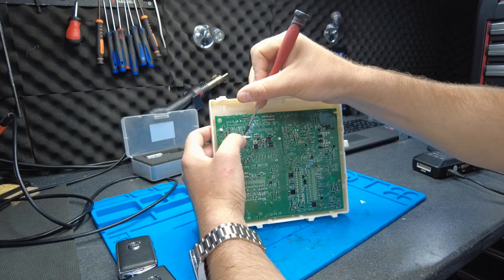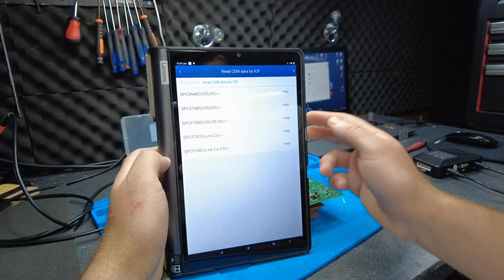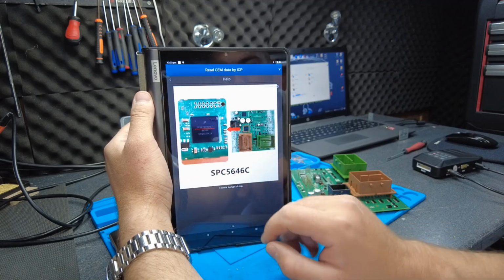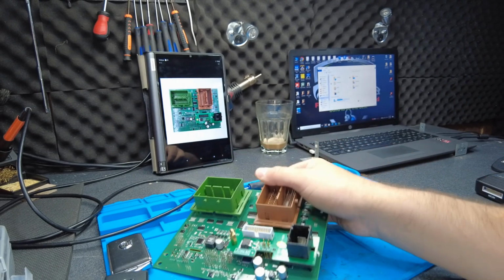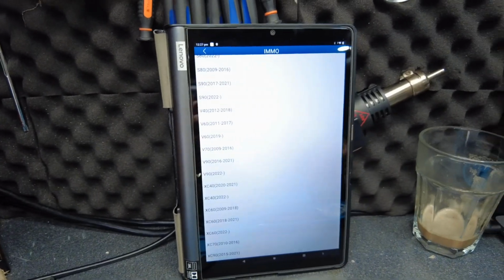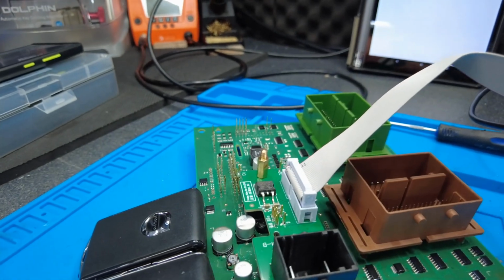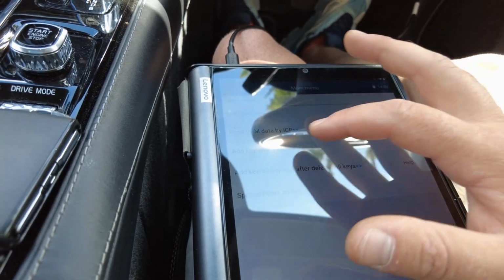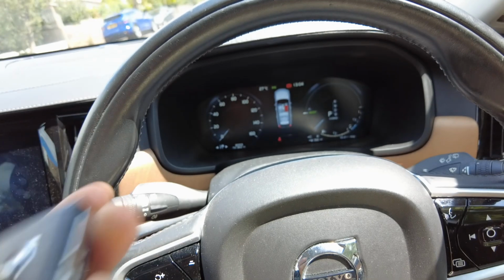Volvo V90 2018 Key Programming | All Keys Lost or Spare | ACDP Yanhua Full CEM Tutorial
In this educational video, I demonstrate how to program a spare key for a Volvo V90 2018 using the Yanhua ACDP and its official adapters. This procedure is also valid in situations where no working key is available.

This tutorial is intended for professional and licensed automotive locksmiths or technicians, and is for educational and informational purposes only.

🔧 In this video, you'll learn:
✔️ How to safely remove the CEM (Central Electronics Module)
✔️ How to read the CEM password using the ACDP module
✔️ How to learn and program a new key to the car
✔️ A full overview of the ACDP Volvo key programming process

🧰 Tools used:

Yanhua ACDP Main Unit

ACDP Volvo CEM Adapter Set

📦 Looking to buy the ACDP tool at a great price?

📍This process applies to many Volvo vehicles with similar systems.

Buy ACDP Tool Please Contact ACDP Manufacturer to get Coupon & best service

ACDP-2 VOLVO Package

Module 20 add keys and all key lost for Lynck & Volvo

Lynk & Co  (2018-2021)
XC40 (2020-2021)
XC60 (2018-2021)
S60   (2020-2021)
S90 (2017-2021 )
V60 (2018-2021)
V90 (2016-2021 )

Module 12 add keys and all key lost forVOLVO 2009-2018

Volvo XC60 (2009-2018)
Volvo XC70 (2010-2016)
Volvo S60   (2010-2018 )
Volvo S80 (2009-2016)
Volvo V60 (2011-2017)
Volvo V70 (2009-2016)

A303 License

Supported vehicle models:
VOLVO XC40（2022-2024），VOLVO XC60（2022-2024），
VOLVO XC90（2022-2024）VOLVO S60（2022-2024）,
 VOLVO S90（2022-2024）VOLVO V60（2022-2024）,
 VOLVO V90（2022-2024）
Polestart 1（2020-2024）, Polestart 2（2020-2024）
2024 /7/17 NEW ARRIVAL
ACDP NEW Bench  Interface board
For read latest 2023 and 2024 VOLVO  CEM

Latest 2023 and 2024 VOLVO  CEM is Totally different from 2022 CEM
.So ACDP updated 2 new Bench interface board for reading 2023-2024  Volvo S60/S90/XC60/ Lynk & Co, etc CEM password
Tow adapter price is $45 ,need to work with A303 License $69
If you don't have A303 LICENSE YET , Buy  $114 option
Volvo (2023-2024) CEM Interface Board Kit